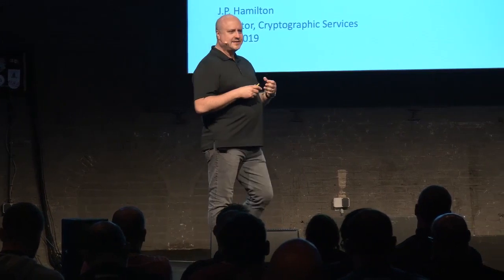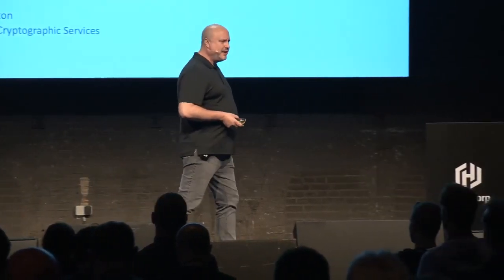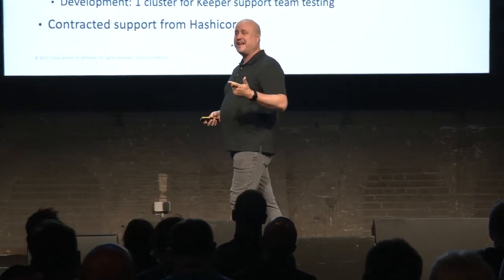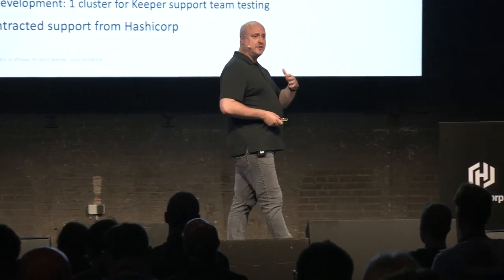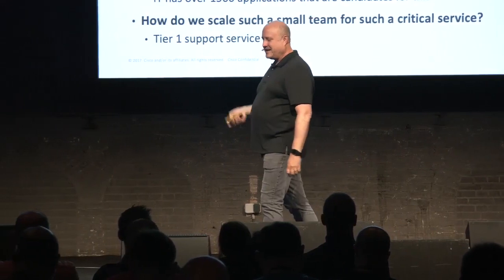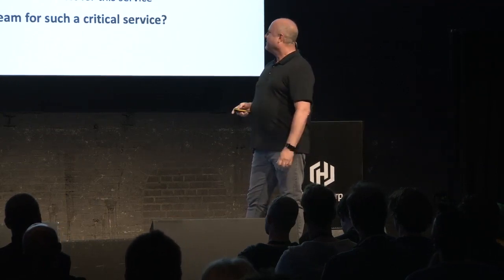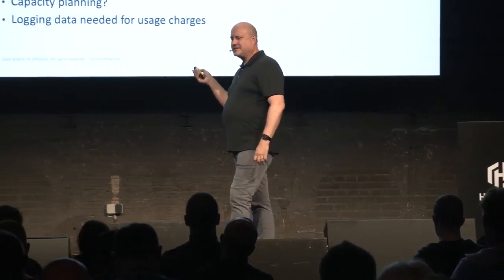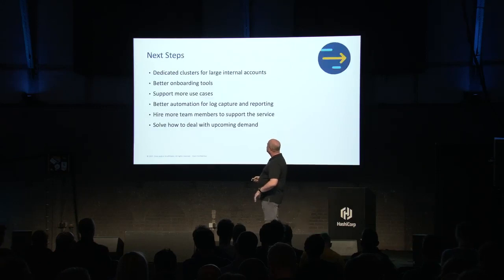Vault as a Multi-Platform Enterprise Offering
The talk will be focused on Cisco’s experiences on using Vault as a centralized multi-tenant secrets management platform. The talk will describe their experience of building multiple Vault instances, onboarding tenants, meeting the operational and administrative requirements, and more for delivering such this service.

While there will be some discussion on how Vault is deployed as a platform service the focus is more on all the business processes associated with a centralized model. Cisco has named their centralized Vault service as “Keeper”, short for Secrets Keeper and from the inception of the project had wanted to create an internal platform service that teams across Cisco could leverage.

Arguably the team delivering Keeper work harder on creating all the processes and documentation needed to provide Vault as a service vs the technical work of supporting Vault itself. We will explore internal marketing plans, engagement processes, security approvals processes, client management, client reporting, and even internal cross charges for using the Keeper service. Cisco will explore lessons learned and the adjustment that they are making as well as some of the successes in delivering their Keeper program. -